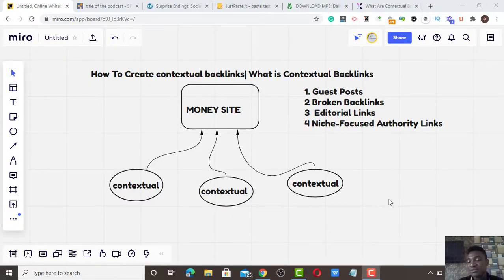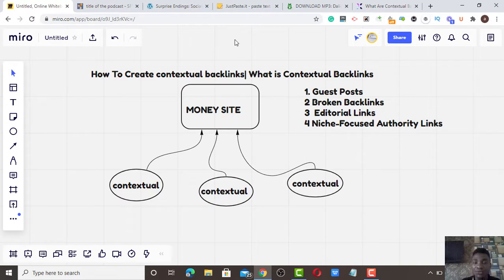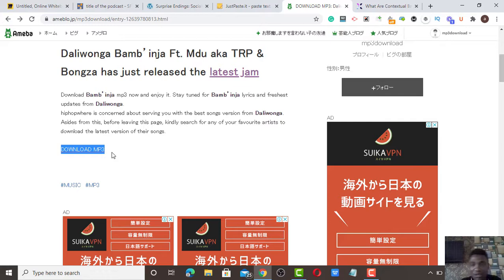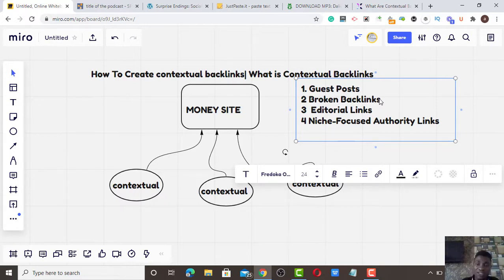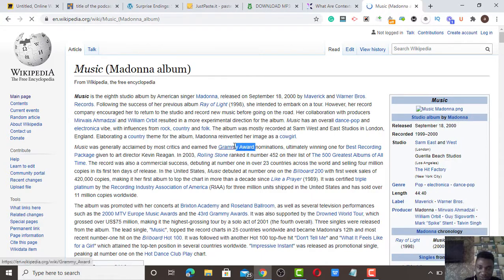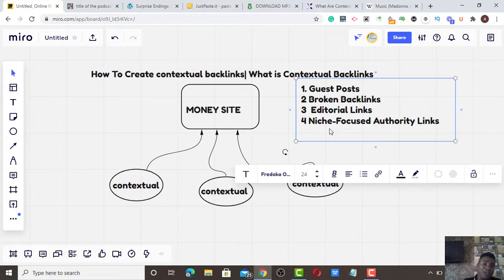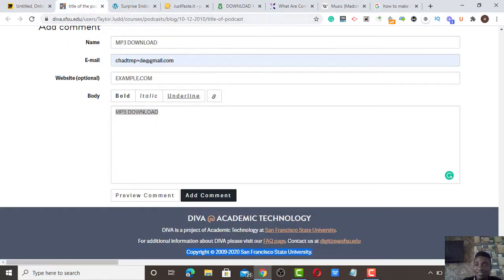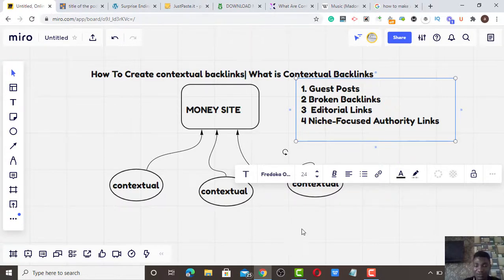How To Create contextual backlinks| What is Contextual Backlinks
Hello Guys, Today I will teach How To Create contextual backlinks| What is Contextual Backlinks.

What are Contextual Backlinks [SEO]?
Contextual backlinks are links to external websites that are placed within the main or primary content of a web page. Contextual backlinks come naturally within the content. They are not links that are placed within the navigation, sidebars, widgets, footer, or ads.

Why is Contextual Link Building Important IN SEO?
the reason, why contextual links are so important [SEO], is that search engine algorithms give much greater weight to them compared to non-contextual links. The idea is that if you get a contextual link within a content piece, it is because it is relevant and adds value to the article.

biggest benefits that contextual link building can bring your site:

#1 More authority — search engines will give greater page or domain authority to you
#2 More credibility — people will gain an increased trust in your expertise
#3 More traffic — people are more likely to click on a link within useful content
#4 More visibility — more people will see your brand, name, and website